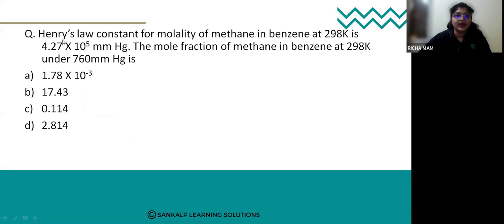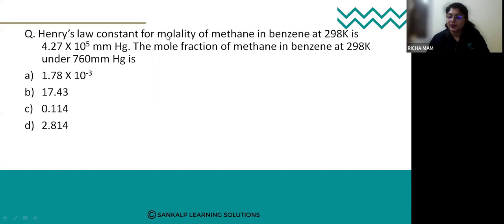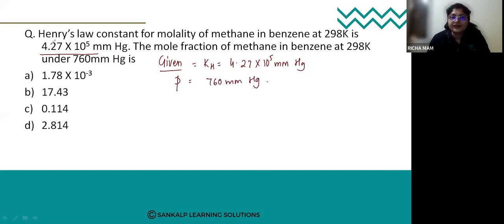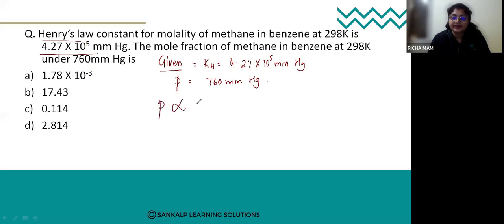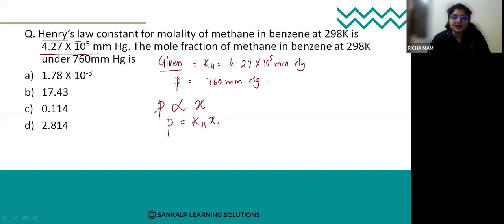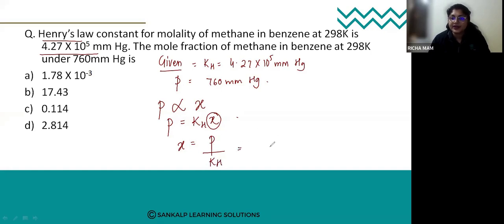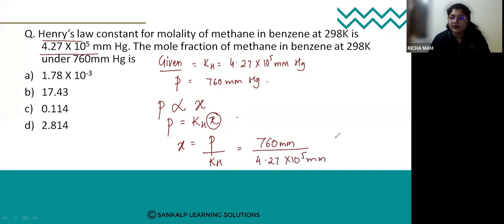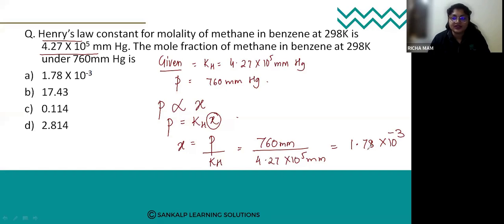Solutions - Q 2